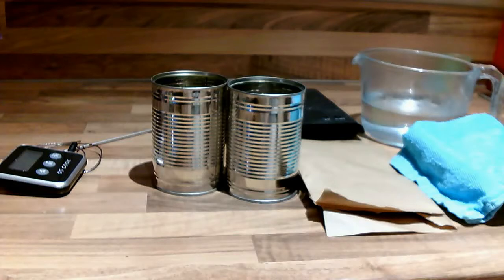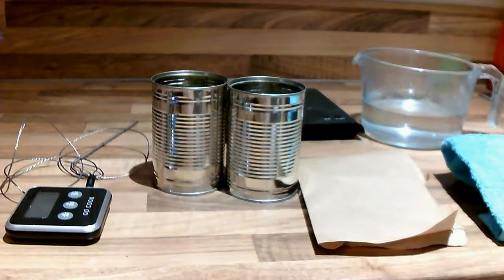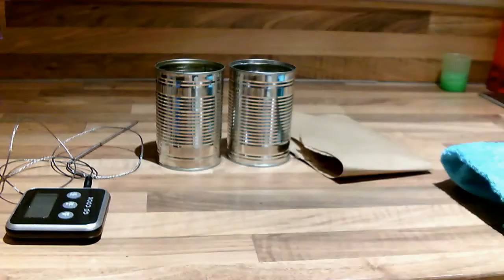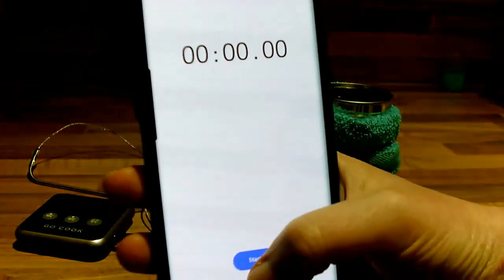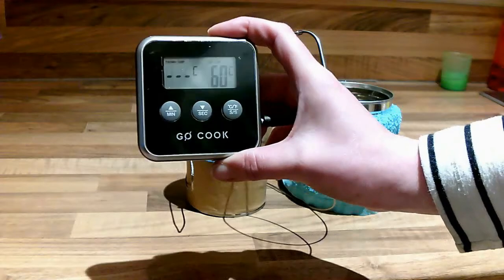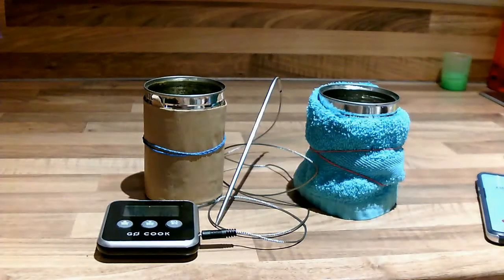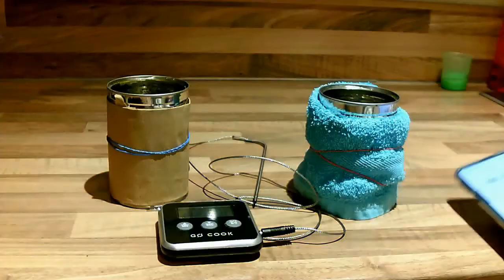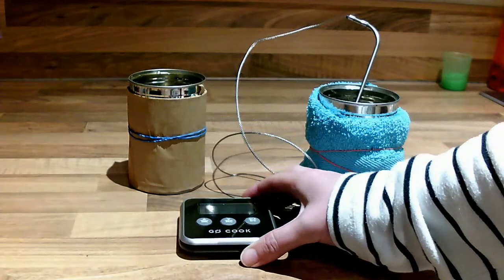S1 insulation demo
For S1 pupils learning about Insulation in Kinross High Virtual School